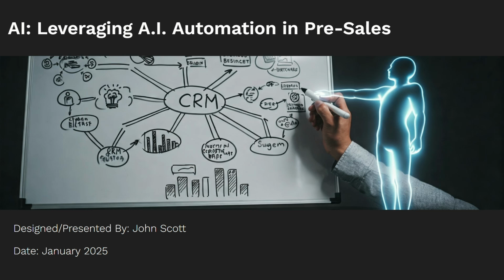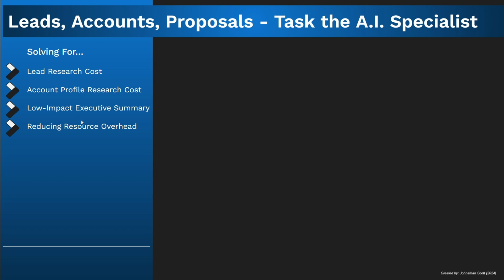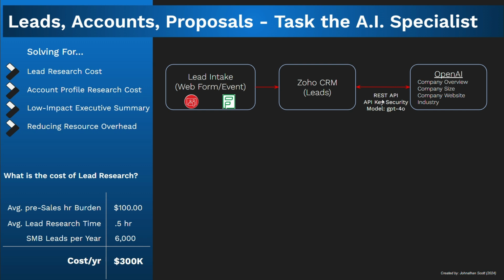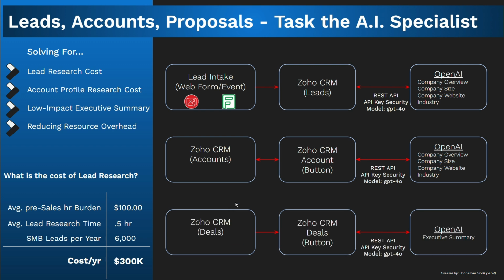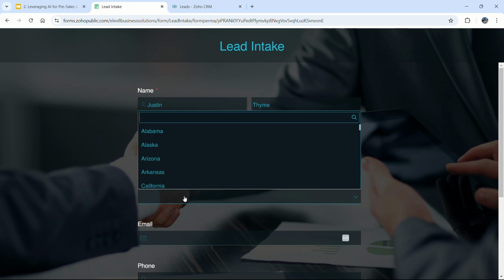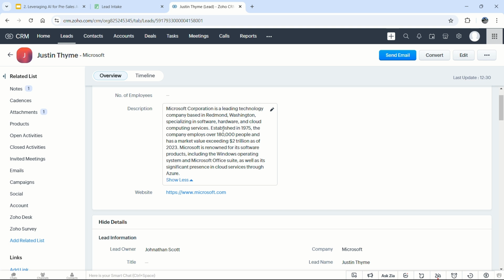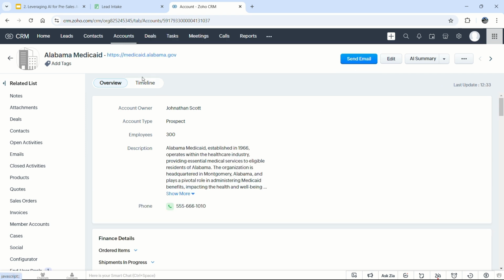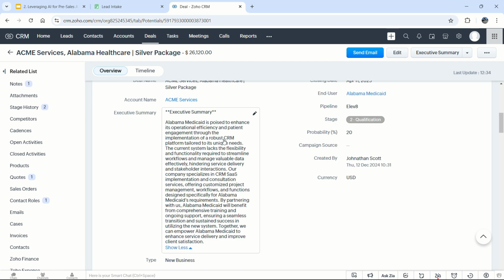2. OpenAI Automation in Pre-Sales with Zoho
Using OpenAI REST API calls to automate multiple Sales and Marketing tasks within Zoho CRM. Here are 3 use-cases where AI can benefit an organizations annual profit margins and elevate sales proposals.